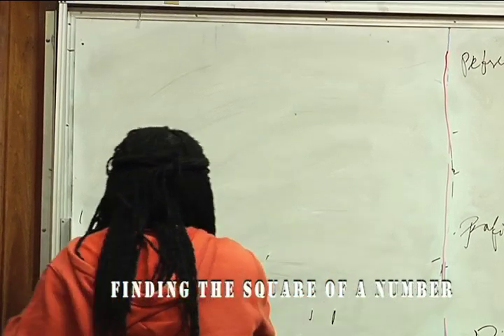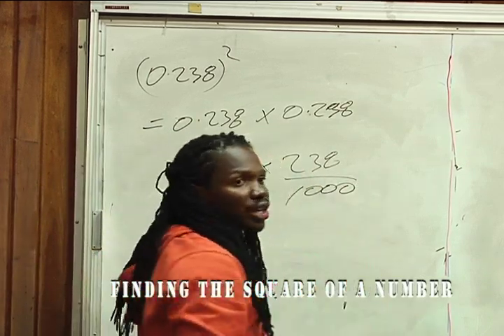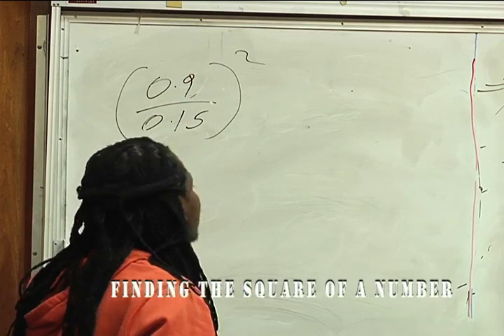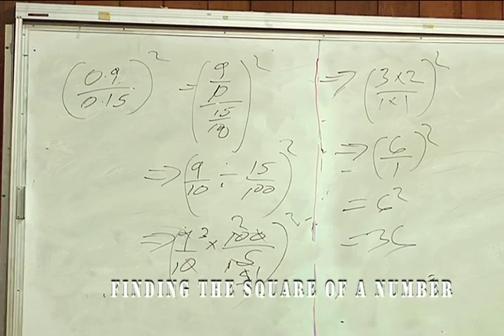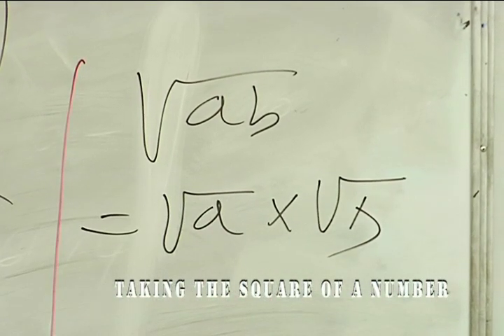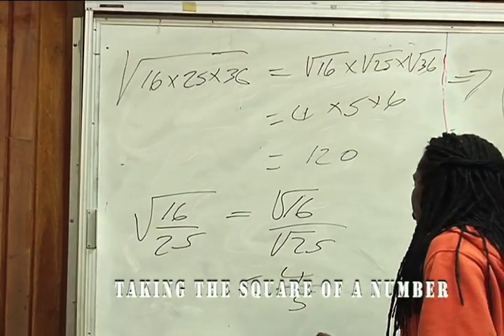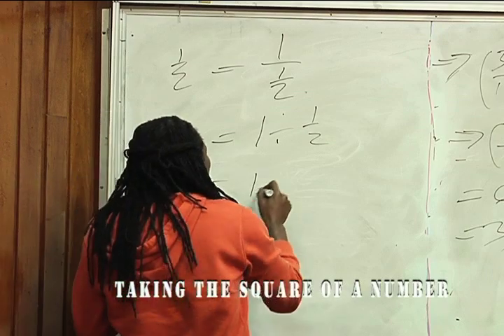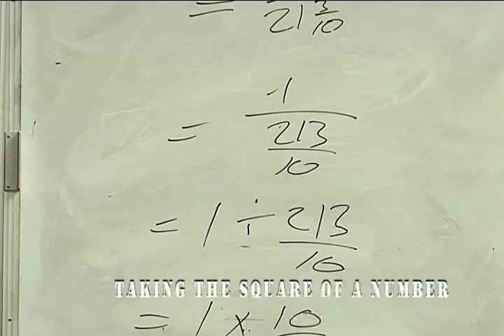Damion Crawford Mathematics CXC Class Fining & Taking The Square Day Two DVD